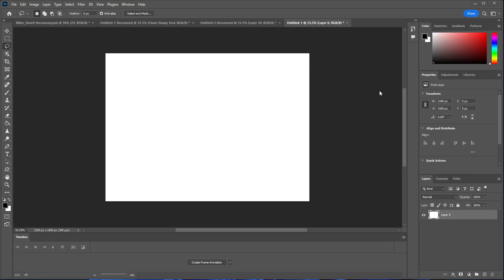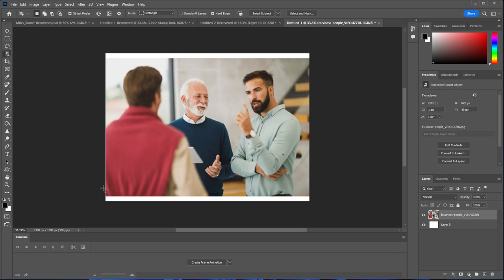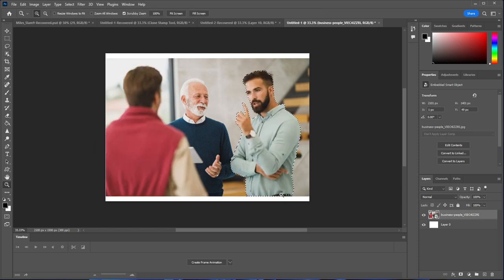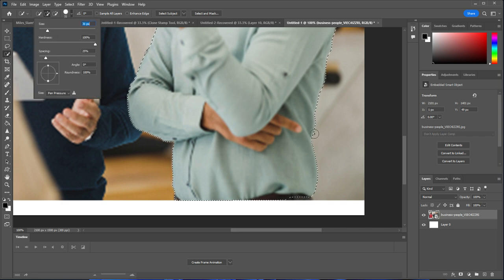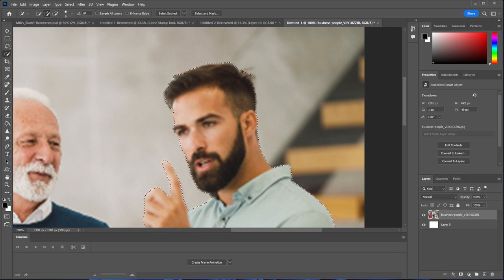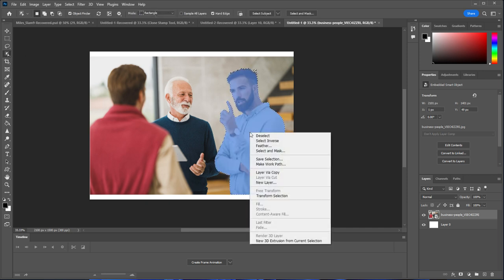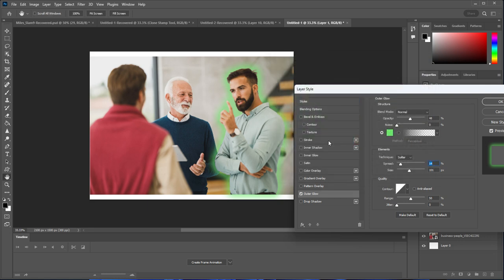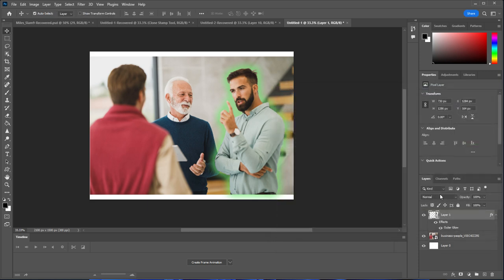Object Selection & Quick Select